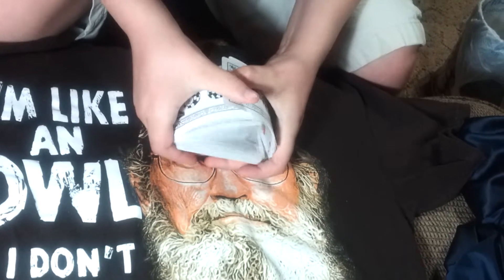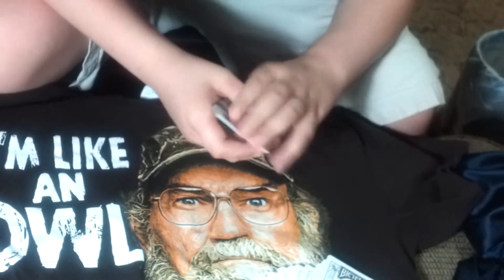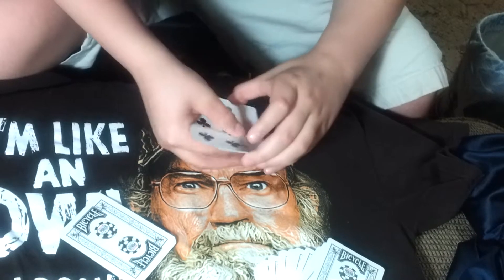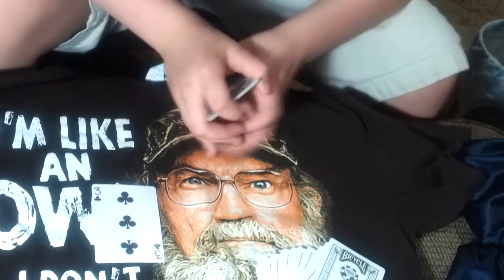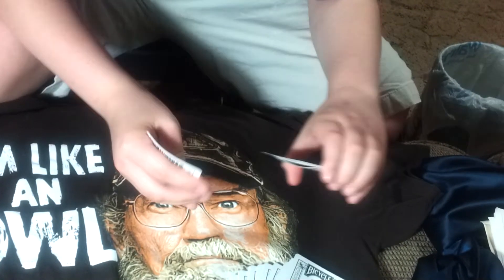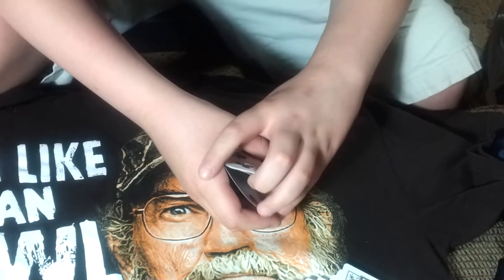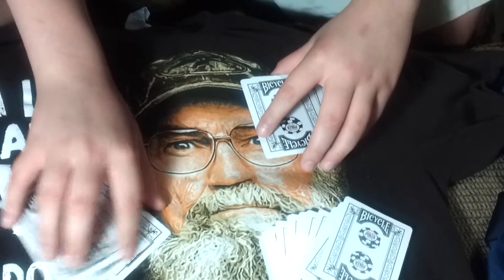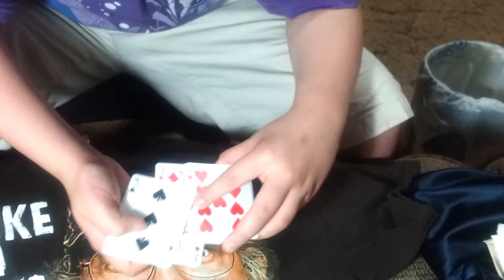Zack Bullock card trick w/tutorial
Zack showing neat card trick